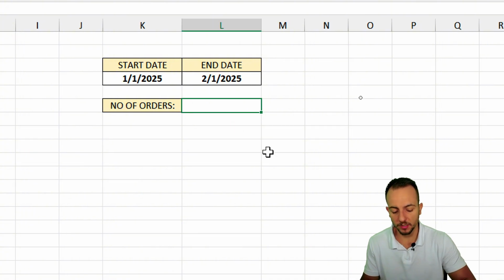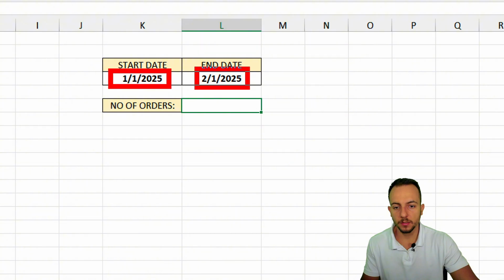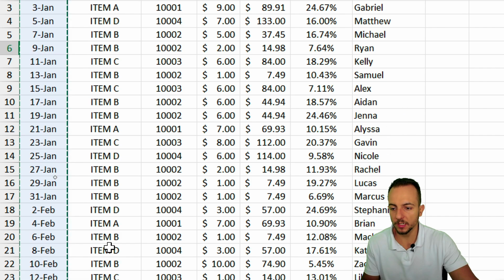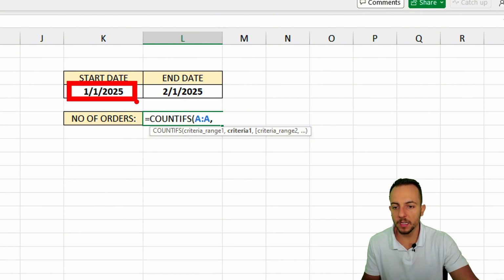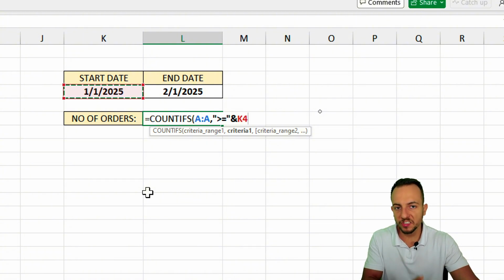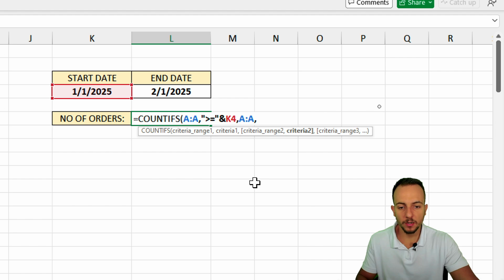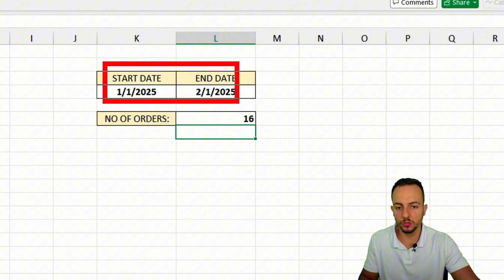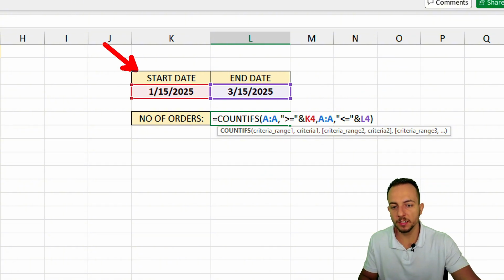Count Values Between Two Dates in Excel | COUNTIFS Function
The COUNTIFS function in Excel is used to count cells that meet multiple criteria. It can be particularly useful for counting records that fall between two specific dates. How to count between dates in Excel. Count Values Between Two Dates in Excel.

Let’s say you have a dataset in Excel with a column of dates (in column A) and you want to count how many records fall between two specific dates, such as between January 1, 2024, and March 31, 2024.

A2:A100, This is the range of cells where the dates are stored.

"greater than or equals to sign 01/01/2024", The first condition is to count dates on or after January 1, 2024.

"less than or equals to sign 03/31/2024", The second condition is to count dates on or before March 31, 2024.

Explanation: The formula counts cells in the range A2:A100 that are greater than or equal to 01/01/2024 and less than or equal to 03/31/2024. Both conditions must be met for each cell to be counted.